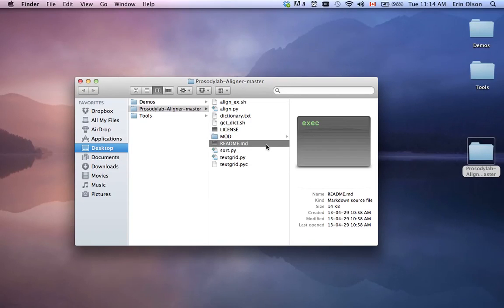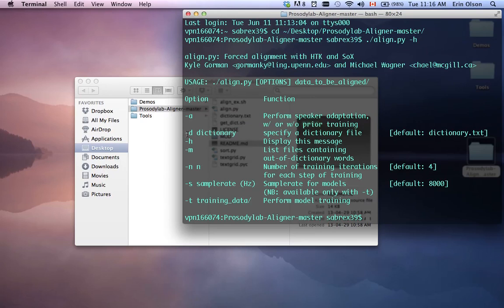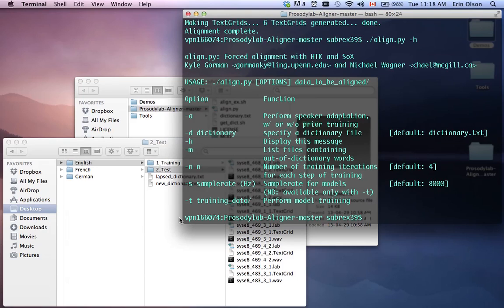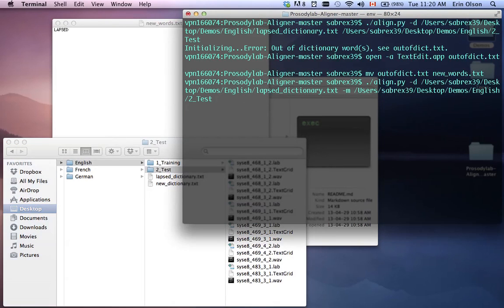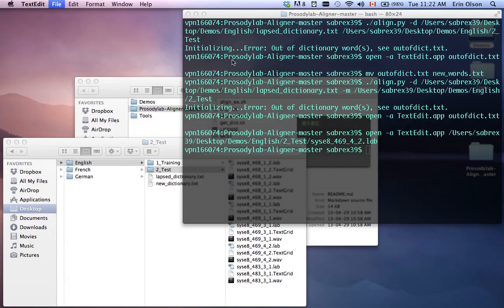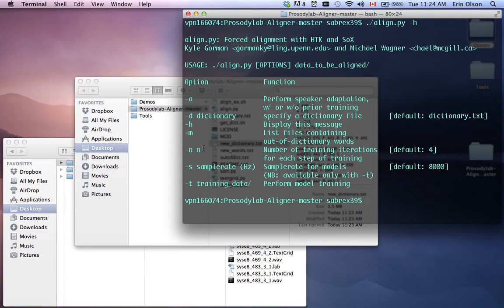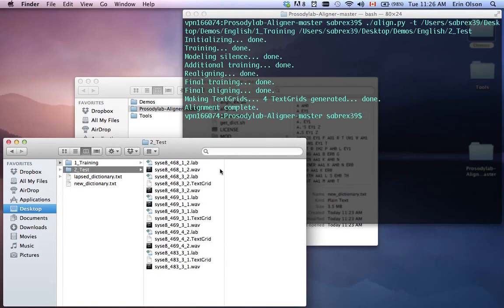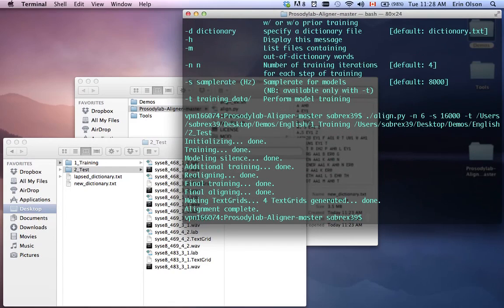Tutorial 2: Prosodylab Aligner Options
This is a basic demo of how to use some of the more advanced options available through the Prosodylab Aligner.

If you want to know more about the aligner and what it does, feel free to check out the previous video